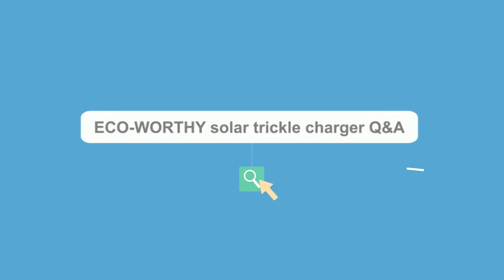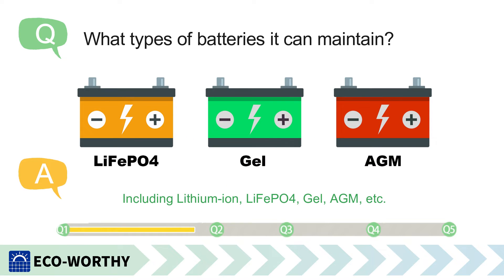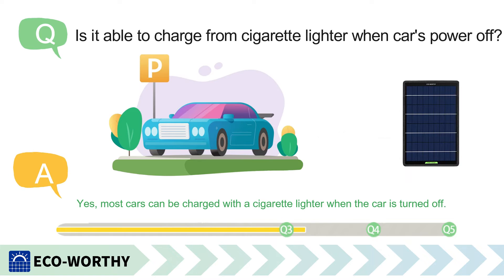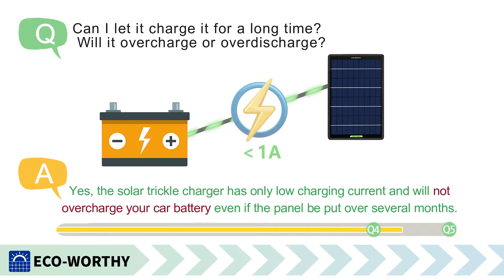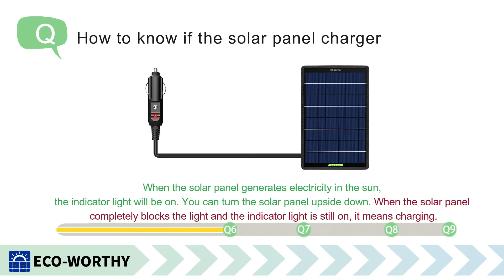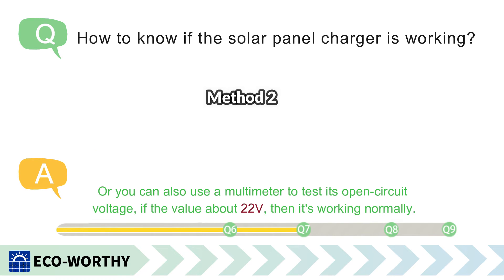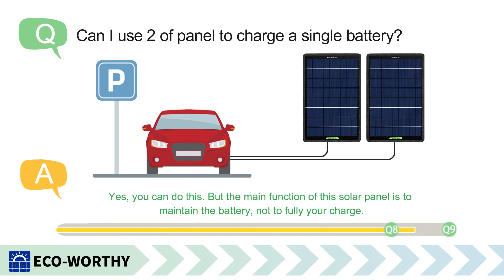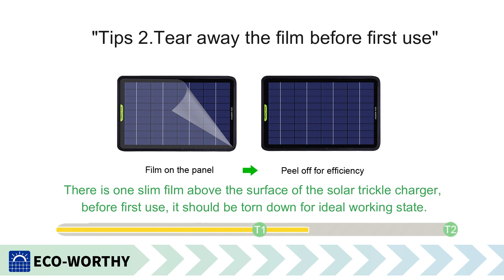FAQ about Eco-worthy solar trickle charger/car battery maintainer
Q1:What types of batteries it can maintain?
Q2:Do I need to disconnect it when driving the vehicle?
Q3:Is it able to charge from a cigarette lighter when the car's power is off?
Q4:Can I let it charge it for a long time? Will it overcharge or over-discharge?
Q5:What does the light on the cigarette lighter mean?
Q6:How to know if the solar panel charger is working?
Q7:Will this maintain multiple batteries at the same time?
Q8:Can I use 2 panels to charge a single battery?
Q9:How to know if the charger is working or not?